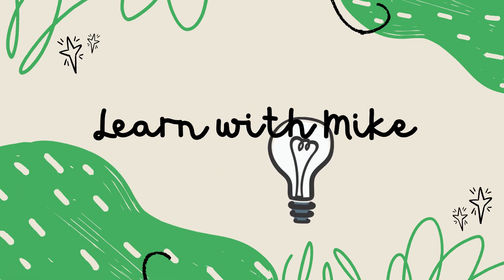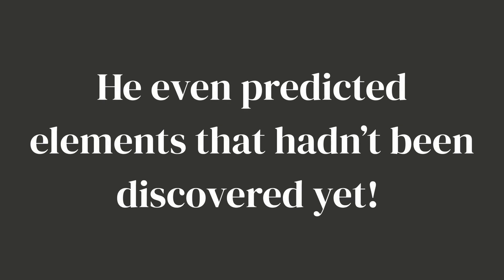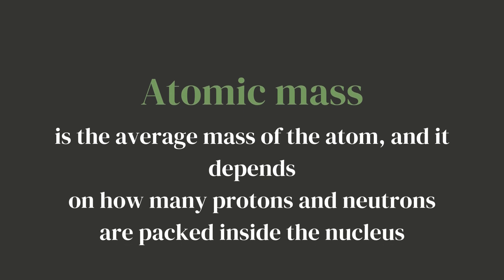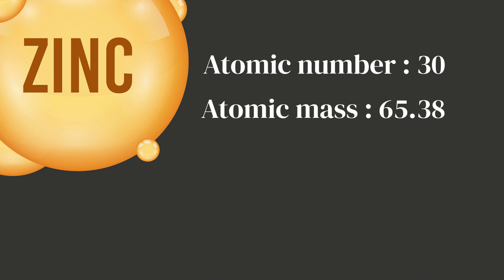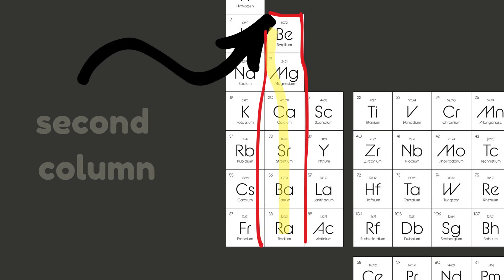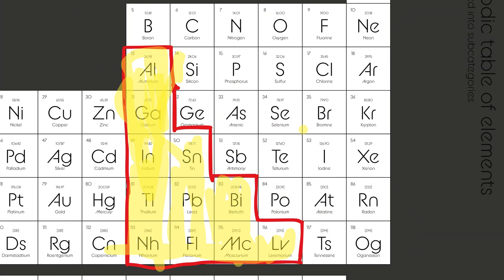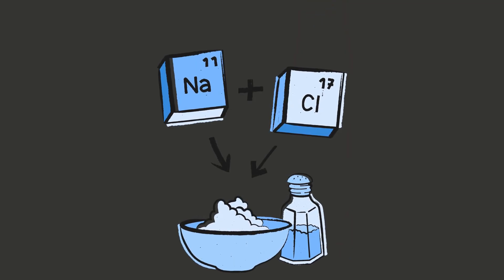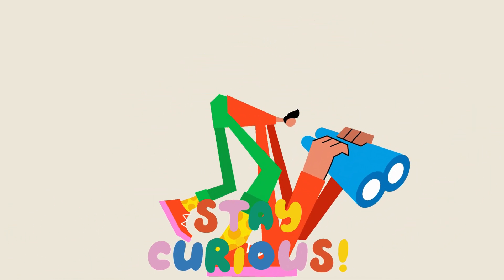What is the Periodic Table | Learn with Mike | Middle School Science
Hey junior scientists! 👋
Welcome back to Learn with Mike, where science is fun, simple, and full of “aha!” moments! 🧠💡

In today’s video, we’re diving into one of the most important tools in science — the Periodic Table of Elements!
You’ll learn:
🌟 What an element really is
🔢 How the periodic table is organized
⚛️ What atomic number and atomic mass mean (with easy examples!)
🧂 Why groups like alkali metals, halogens, and noble gases each have their own unique “personalities”
💥 And how all these elements come together to make up everything in our universe!

Perfect for middle school students, homeschool families, and curious learners who want to understand chemistry in a fun and visual way!

👇 Don’t forget to:
💬 Comment your favorite element below!